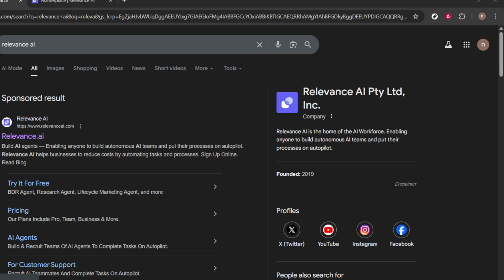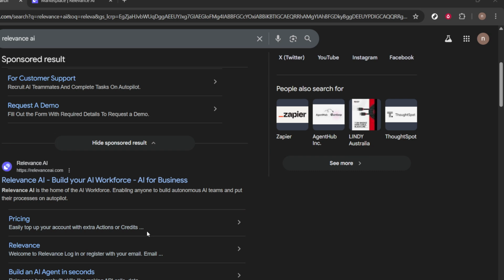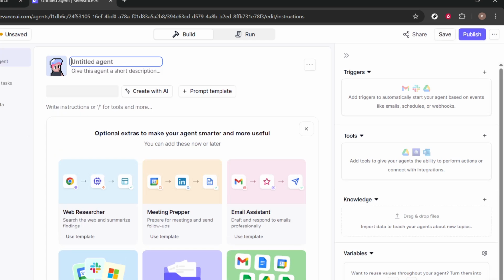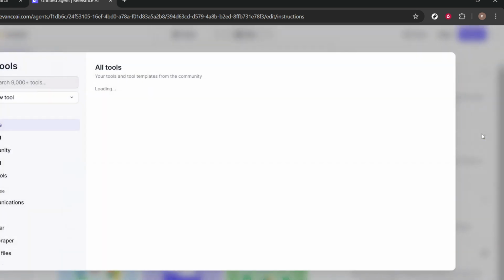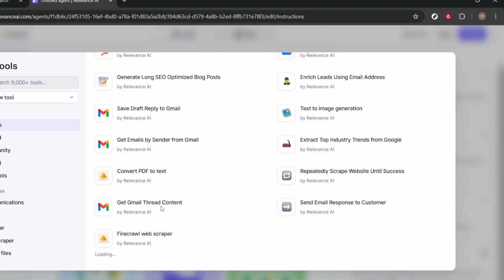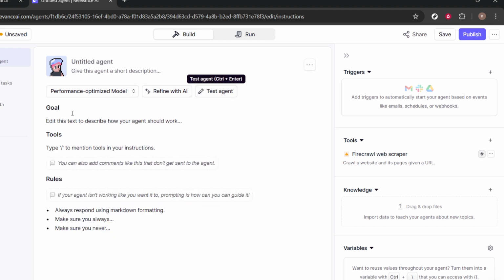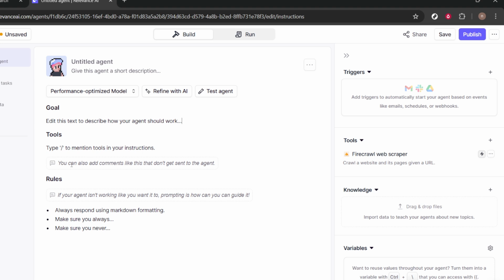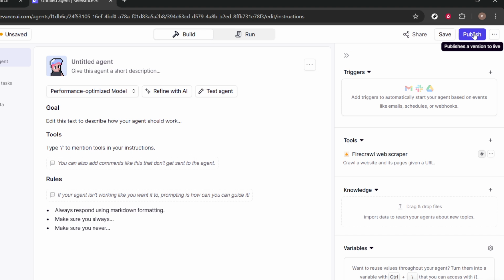How To Scrape A Website Using Fireecrawl Web Scraper On Relevance Ai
Need to scrape websites effectively? In this video, learn to use Fireecrawl with Relevance Ai for seamless data extraction!

🌟 What You’ll Learn in This Video:

Step-by-step guide to using Fireecrawl.

Best practices for scraping efficiently.

Managing scraped data effectively.

✅ Suitable for developers and marketers pursuing data analysis!